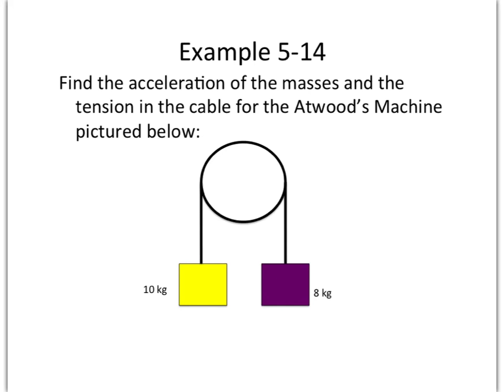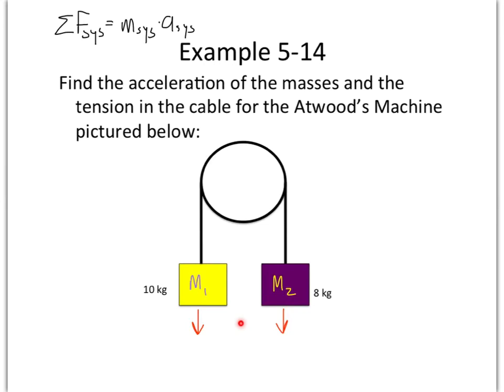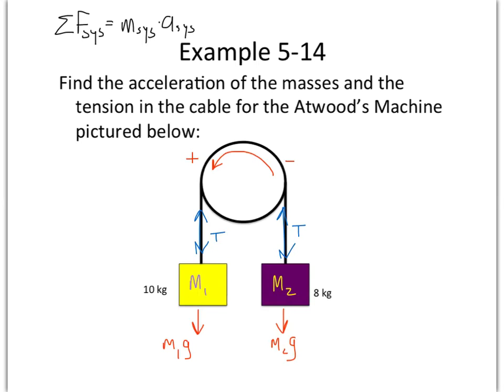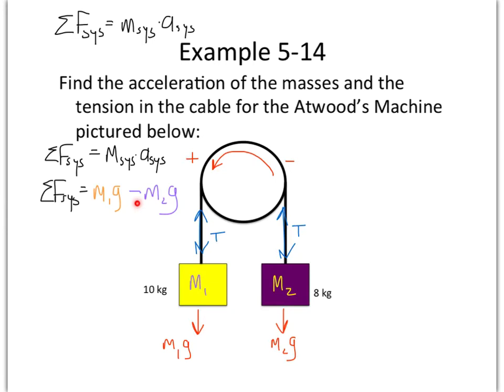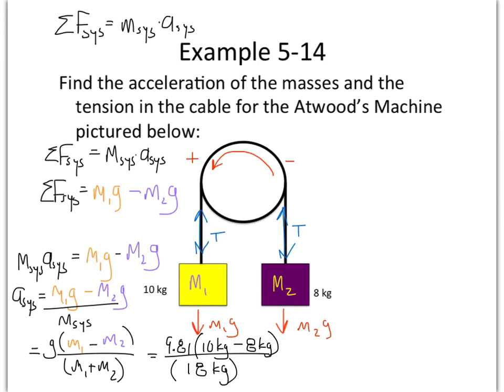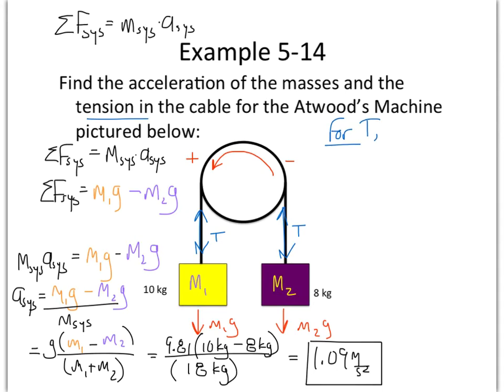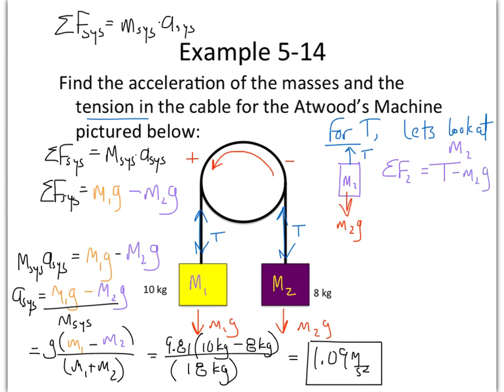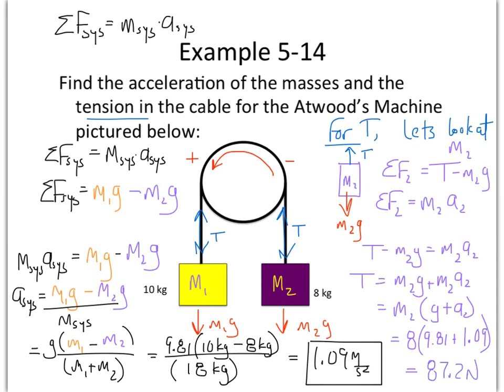HPhy1 - Ch 05 notes - Ex 5-14 Two Masses